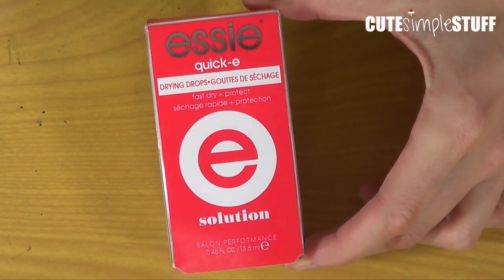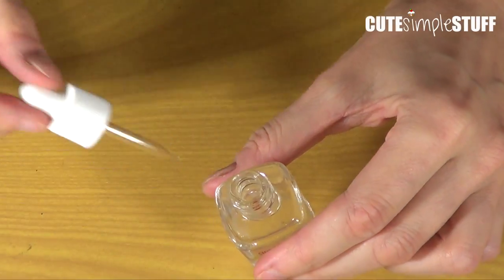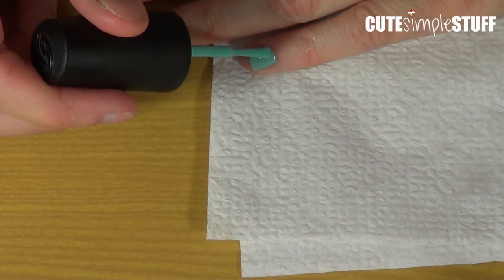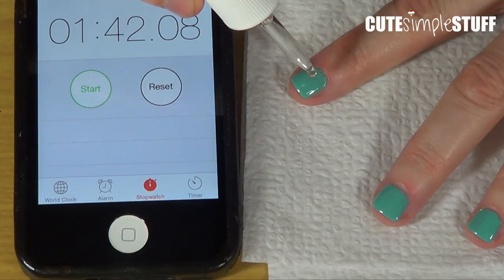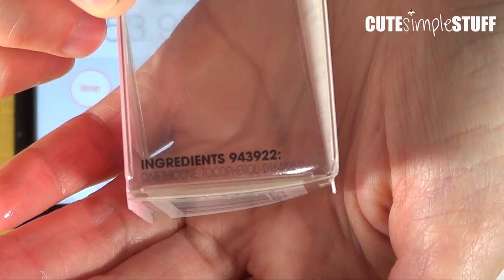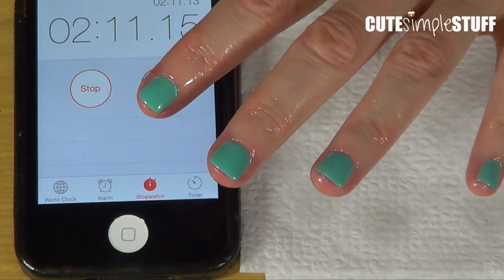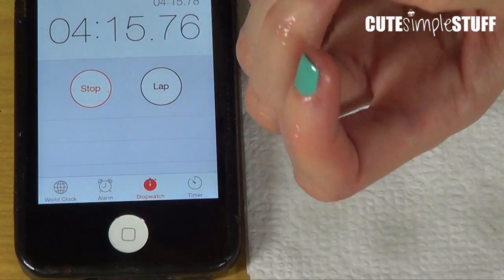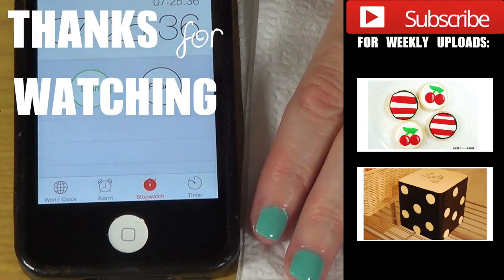Essie Quick-E Drying Drops First Impression/Review | Nails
Waiting for your nail polish to dry seems like a real struggle? Then this is for Us!

- Renee -